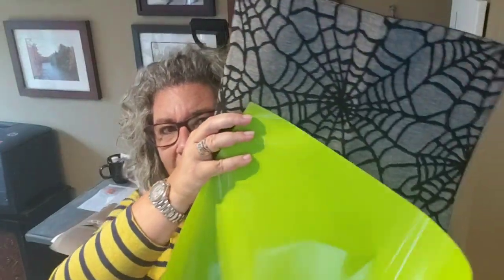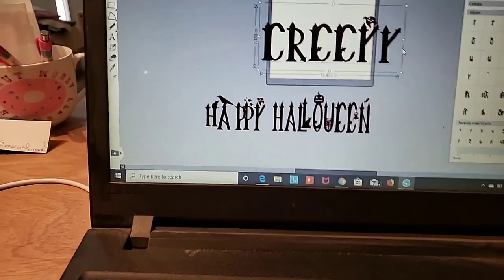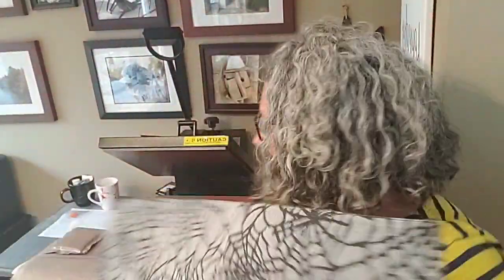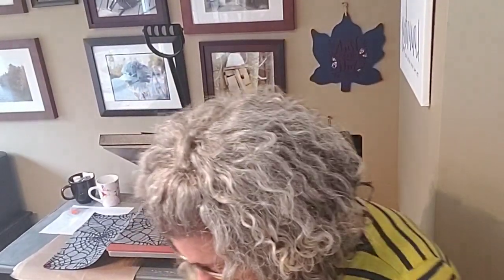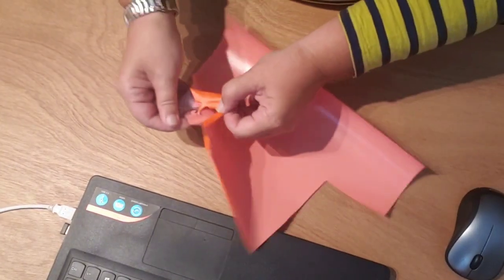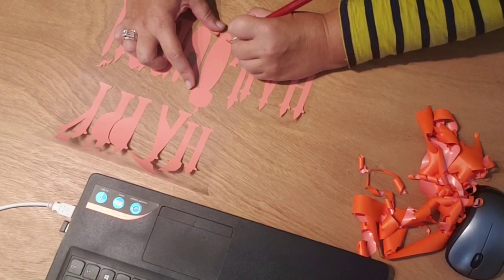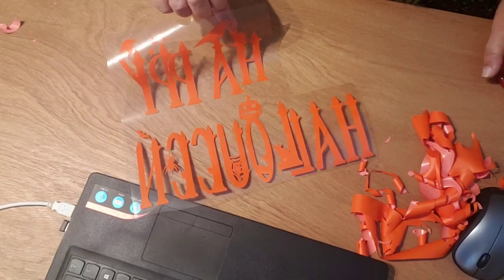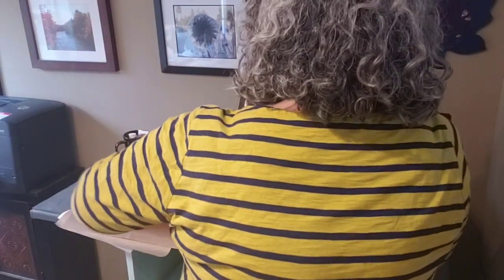Welcome October!!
Welcome October!!!  We are working on a "Creepy Halloween" tablerunner.

Please note this video originally aired as a Facebook Live.  Any offers or deals may now be expired.